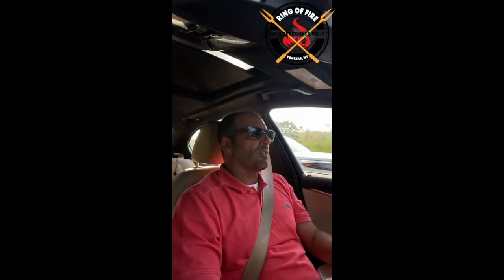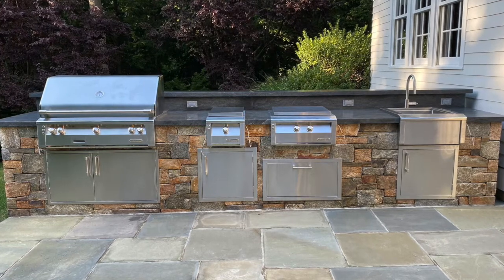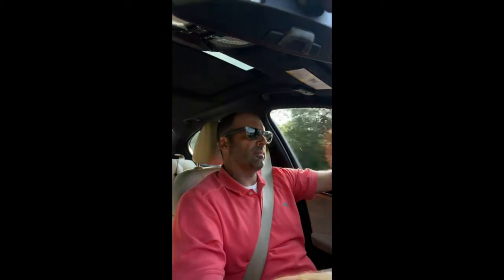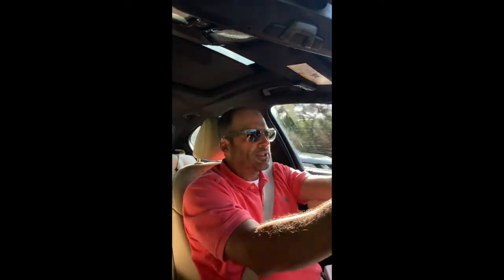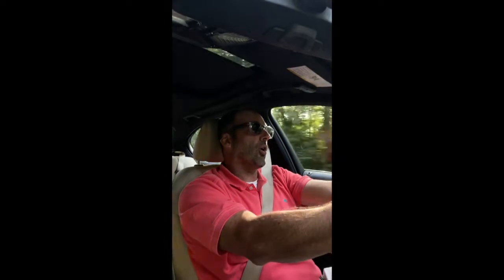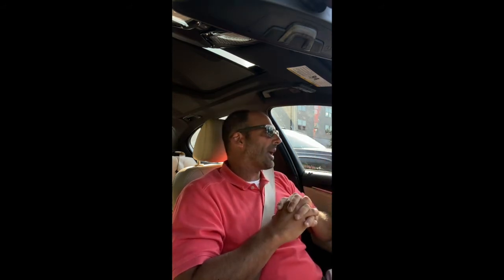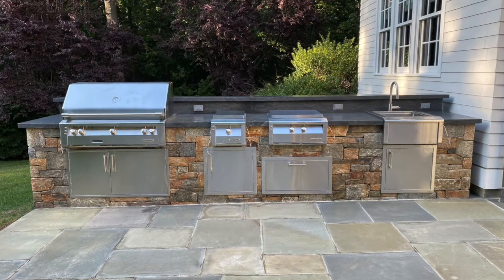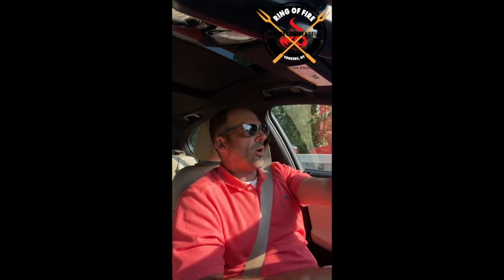Outdoor Kitchen Ideas: Alfresco Kitchen Westchester County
Looking for outdoor kitchen ideas? This outdoor kitchen in Rye, NY in Westchester County features all Alfresco outdoor products built into a beautiful 14 foot straight island.

0:00 - Kitchen Background
1:45 - Analyzing the Kitchen
3:35 - What I Like About This Kitchen
5:22 - What I Don't Like About This Kitchen
6:55 - Discussing the Island Structure

Ring of Fire Outdoor Living